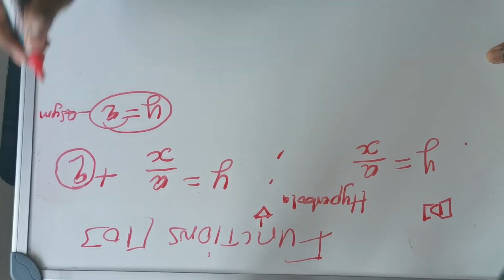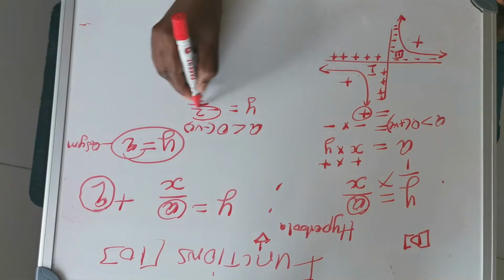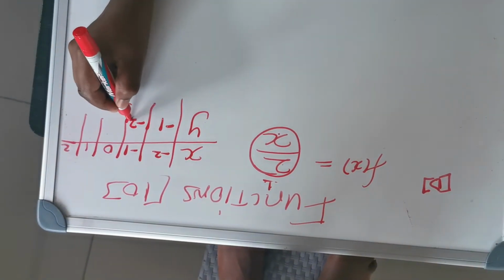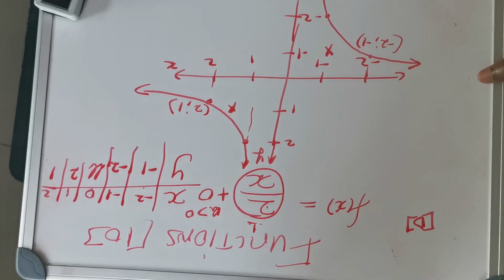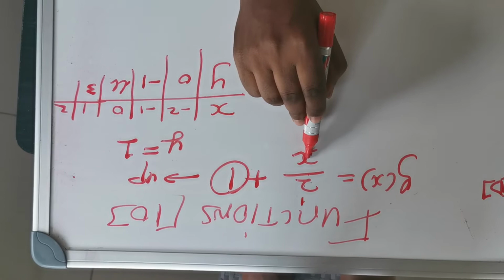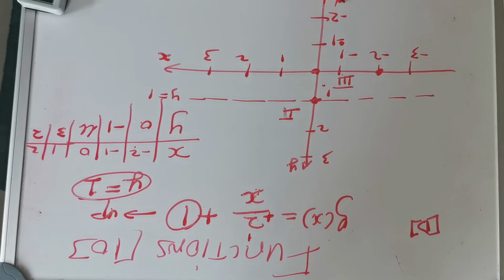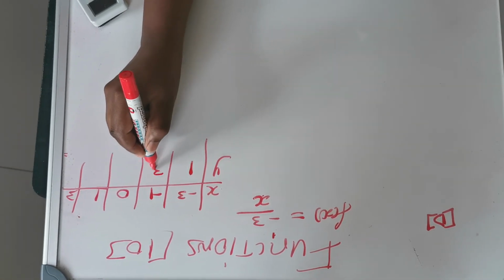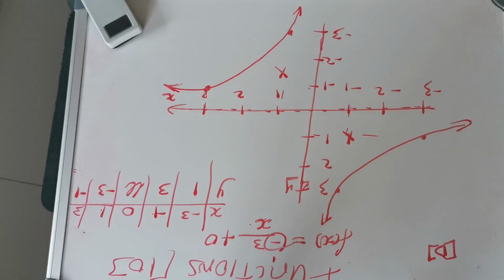GRADE 10 FUNCTIONS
HYPERBOLA GRAPH